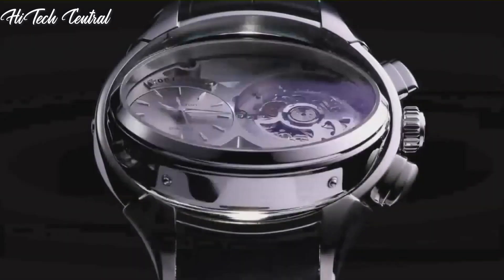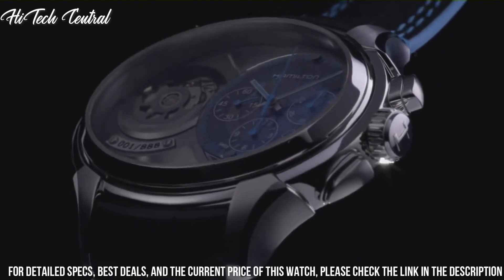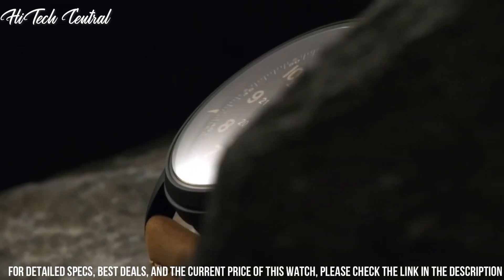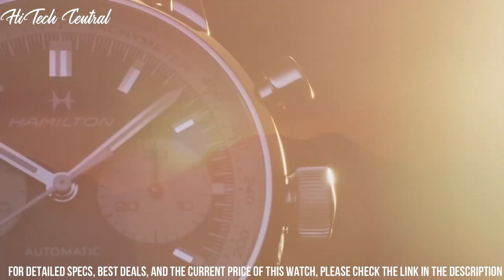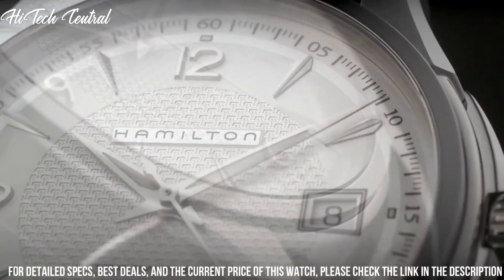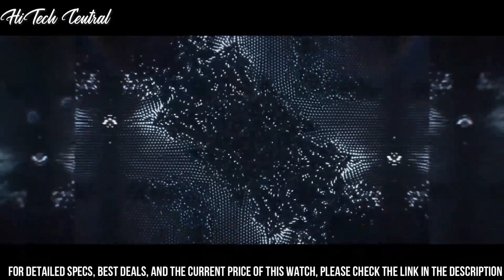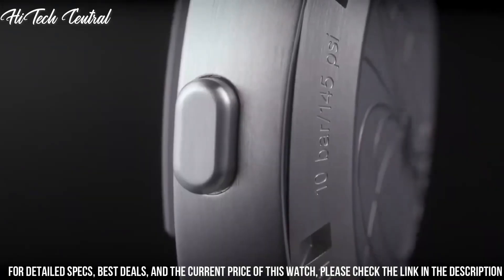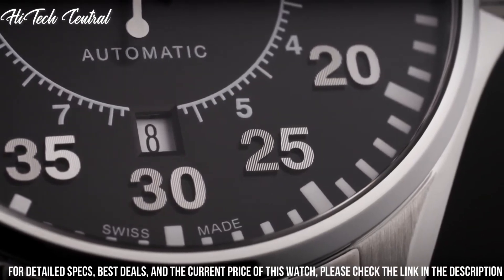Top 6 Best Hamilton Watches for 2024